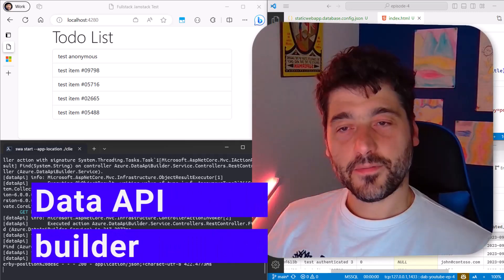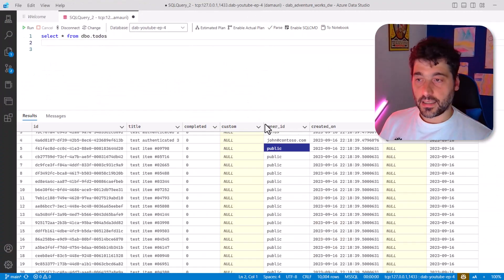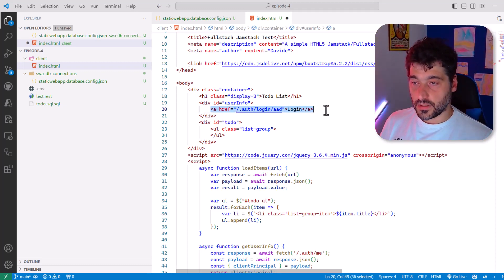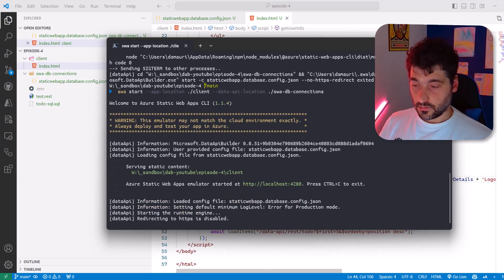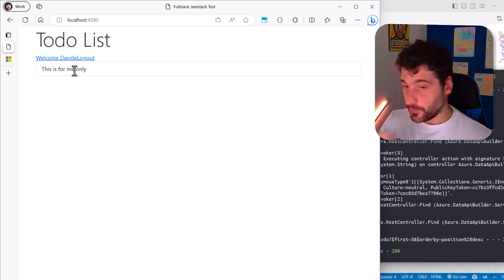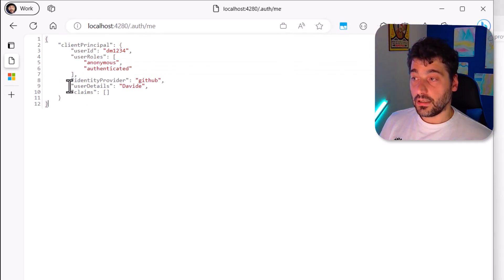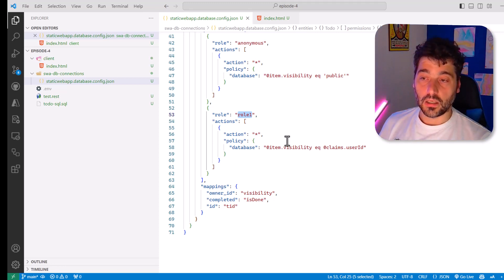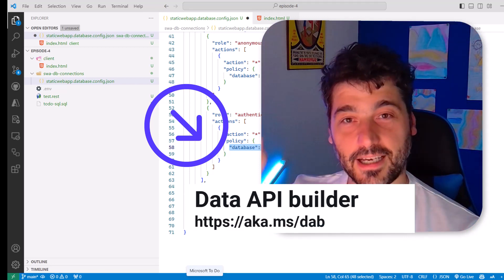Authentication and row level-security with Jamstack application in 10 minutes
Let's complete the Jamstack application we've been building so far, adding support for authentication and authorization. It will take no more than 10 minutes! Too good to be true? Well, this is the amazing beauty and power of Data API builder and Static Web Apps. Learn more following these links: